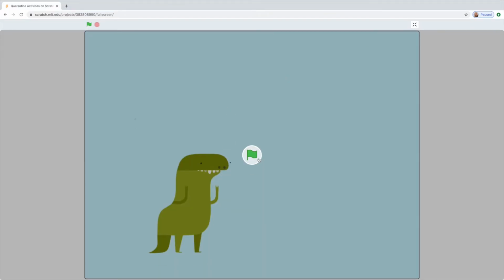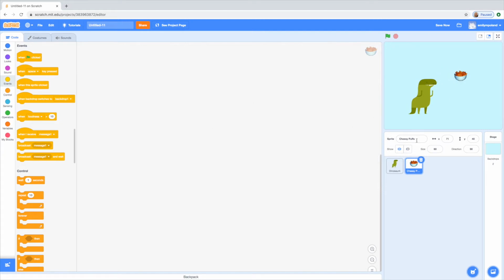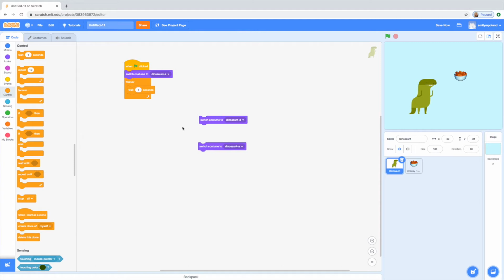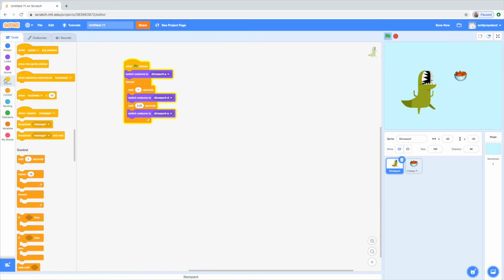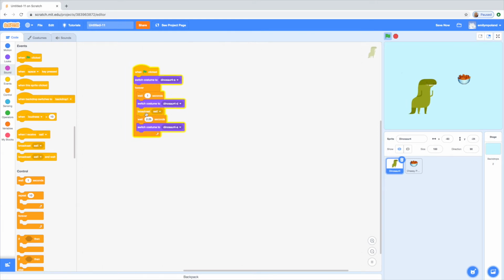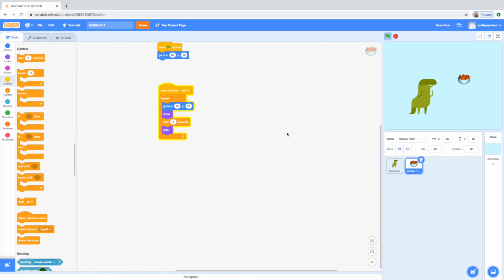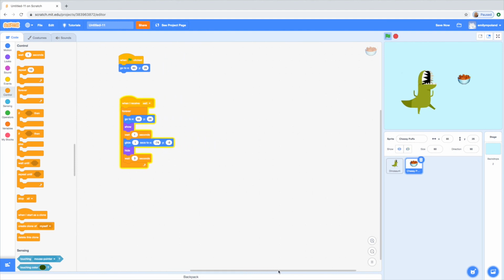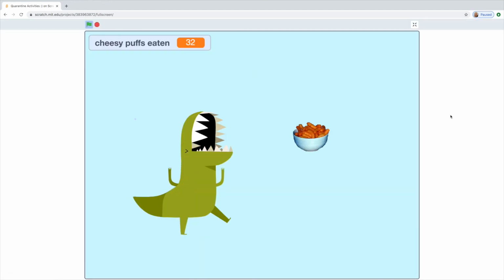Scratch Tutorial #2: Quarantine Activities